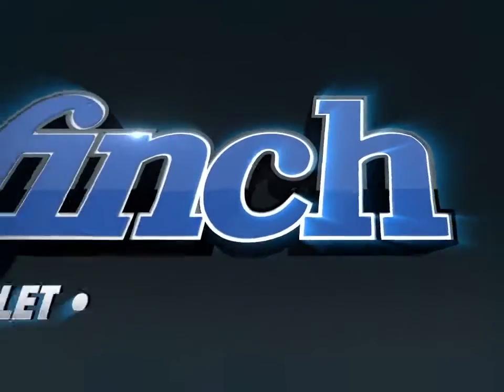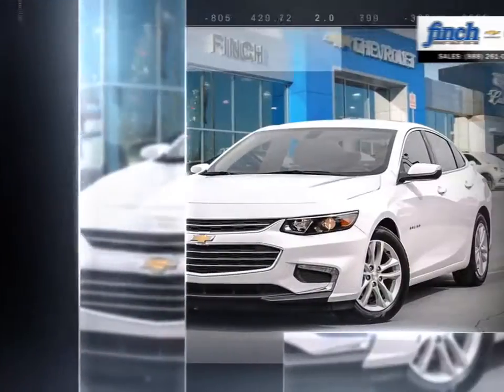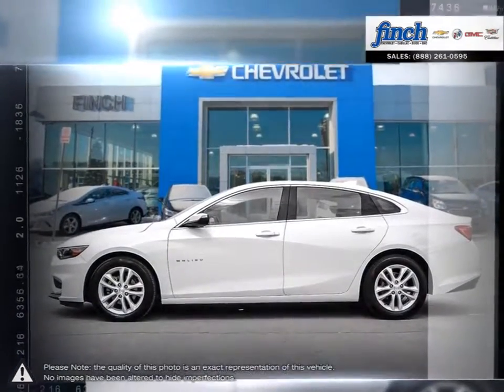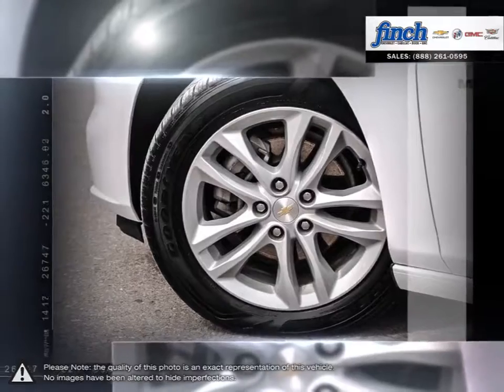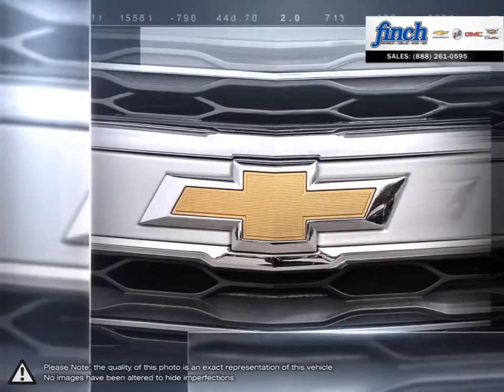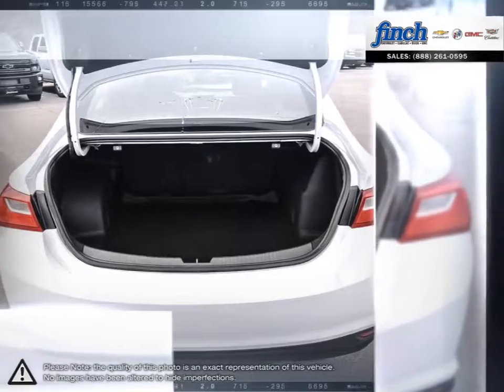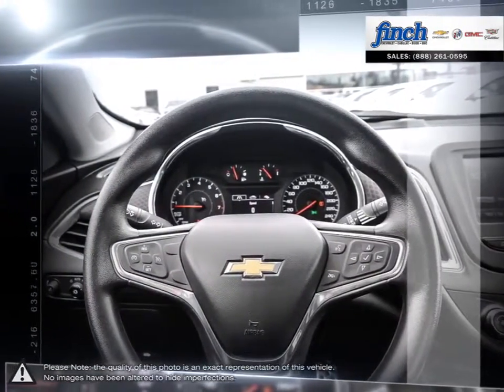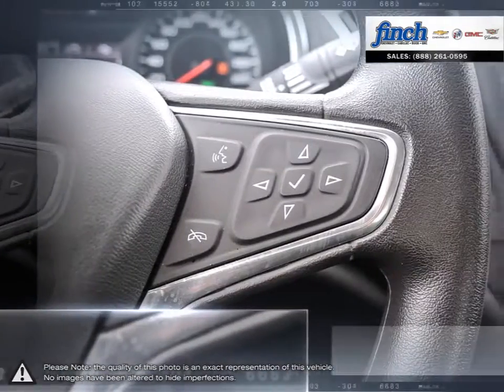2016 Chevrolet Malibu | Finch Chevrolet | 1G1ZE5ST0GF242607